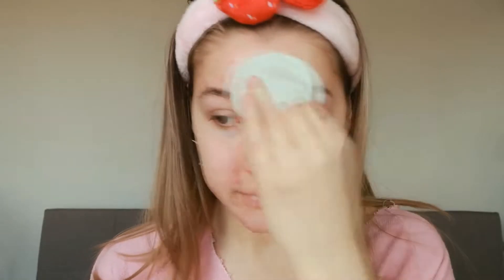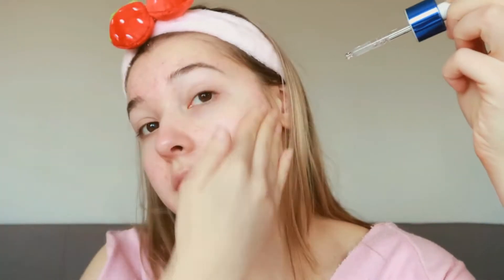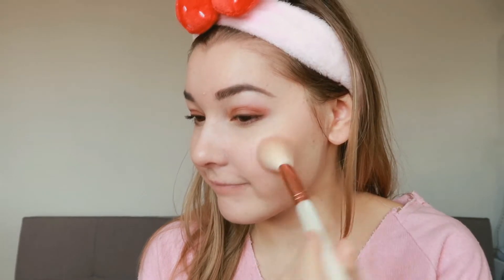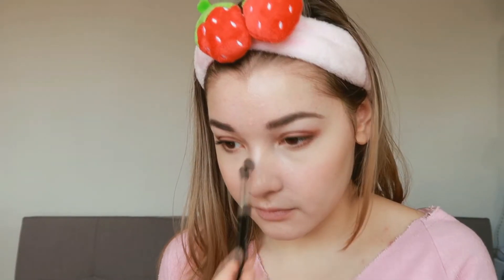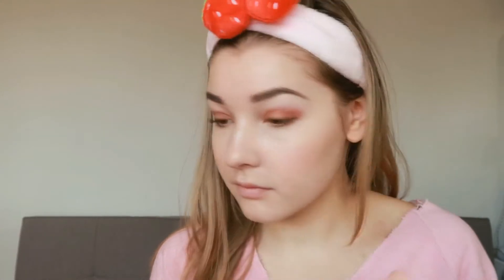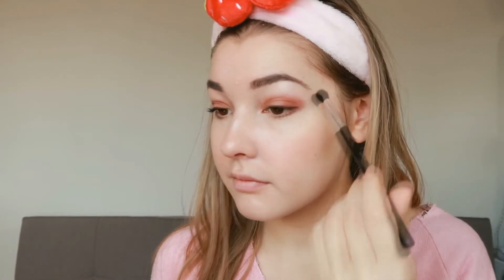Glass skin Routine for Acne Prone Skin 💦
Is glass skin possible for people with acne? Or is it just for those who already have great skin? I know a lot of you were disappointed thinking those of us with not so great skin have to skip another kbeauty trend: Glass skin. However none of this is true! Glass skin can be achieved by anyone with any skin type and in this video, I will show you my Glass skin Routine!

PRODUCTS USED IN VIDEO:
💦 April Skin Magic Snow Pad

💦 Apieu BonoBono Creamy Cheek Chok Blusher (RD301)
(discontinued)

💦 Rose Heart Moisturizing Mist
(soon available)